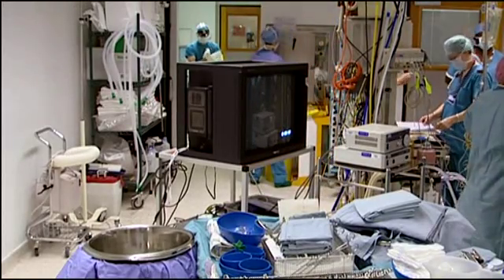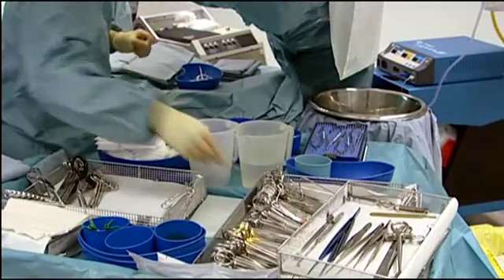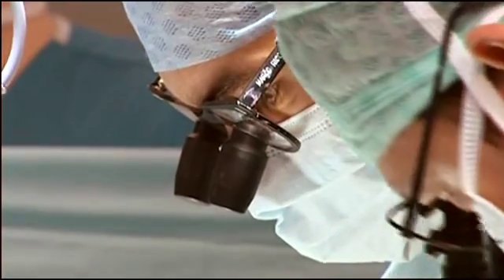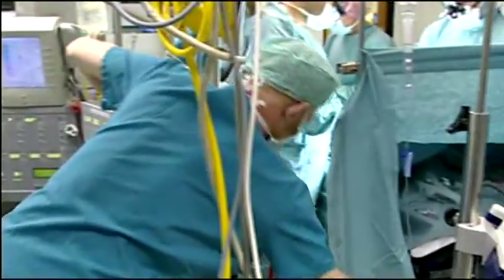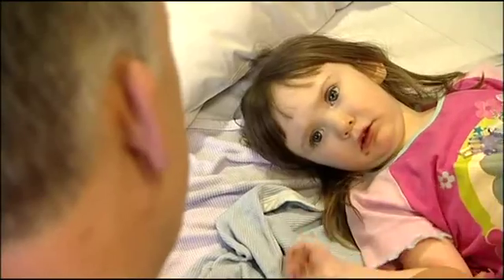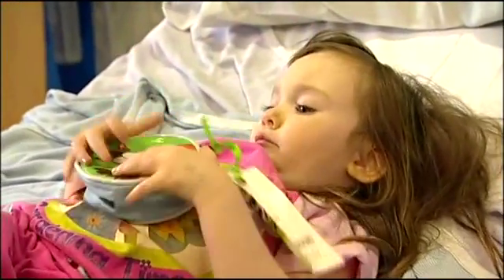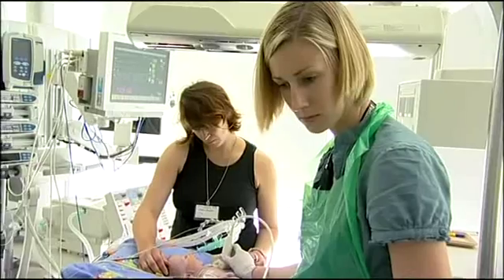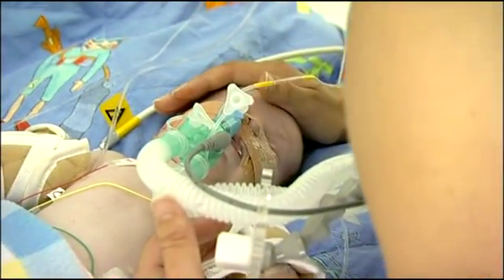British Heart Foundation - Children with CHD, What if my child needs surgery?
Part of the BHF DVD - Children with Congenital Heart Disease.